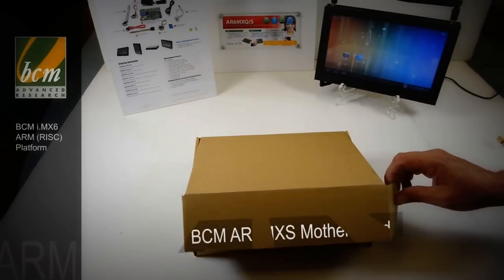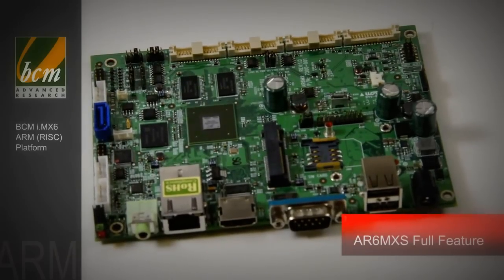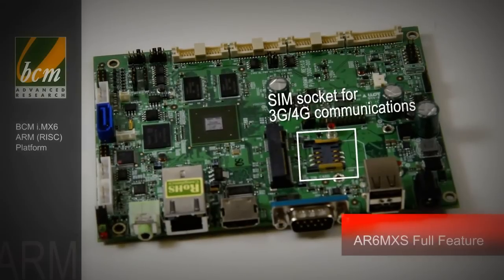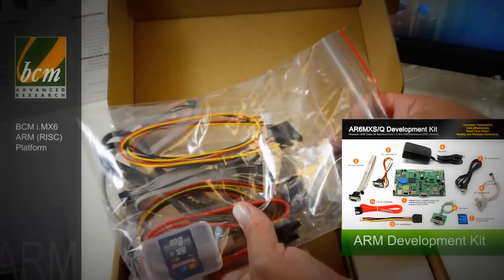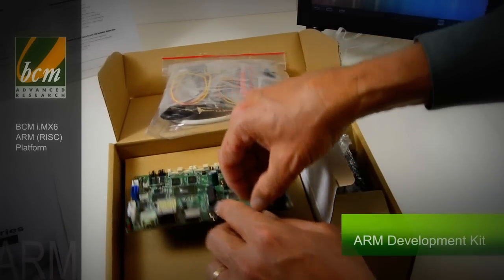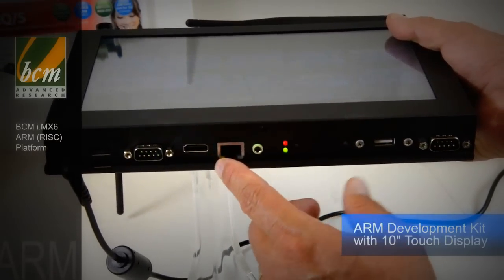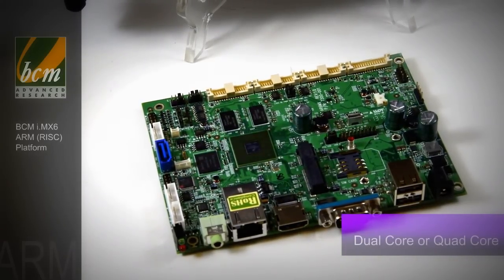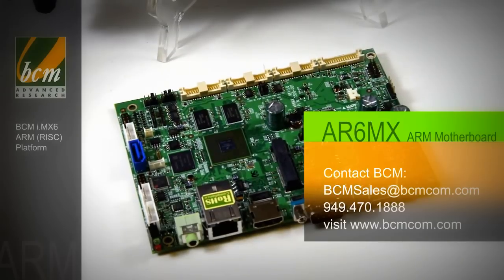BCM i.MX6 AR6MX Series Motherboards and Development Kits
This video is a quick introduction to the BCM AR6MXS Motherboard. This product is based on the Freescale i.MX6 Solo, Dual and Quad core processors. In order to make the product easy to use, it also comes with a development kit, and development kit with 10" touch display...